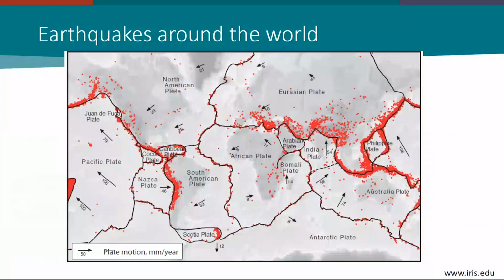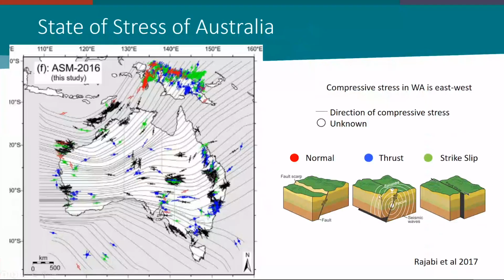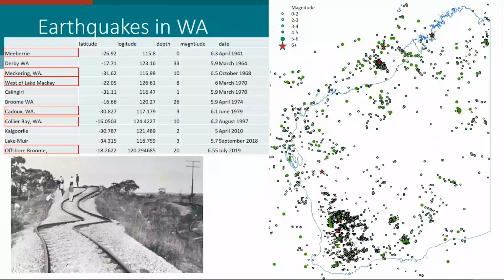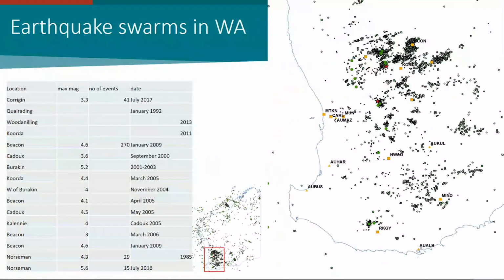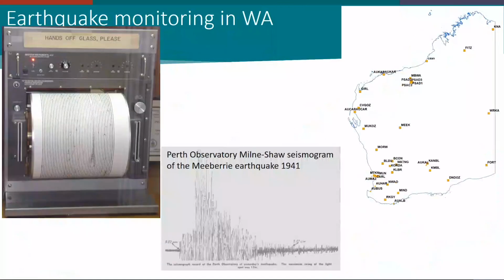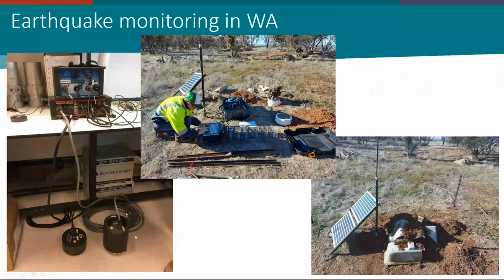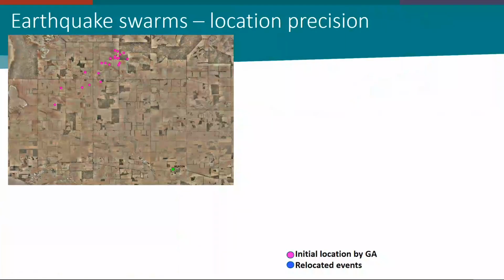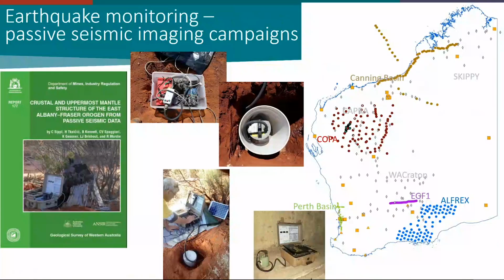GSWA Webinar Series | Seismic monitoring in the Wheatbelt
GSWA Webinar Series | September 2020
Presenter: Dr Ruth Murdie, Senior 3D Geophysicist
Title: Seismic monitoring in the Wheatbelt
Abstract: Southwest Australia has the highest level of seismicity in the whole of the continent, yet this is not an area where, geologically, we would expect earthquakes. GSWA is installing three new seismic monitoring stations in and around the Wheatbelt in order to better locate the numerous small earthquakes that happen on a regular basis.

Permanent seismic stations operated by Geoscience Australia automatically locate some of the larger of these events, but the sparsity of the national monitoring network means that the locations obtained are very poor. These new stations double the number in the region and should result in better locations, better identification of potential fault lines and seismic hazard.